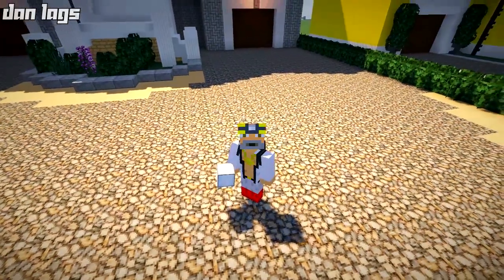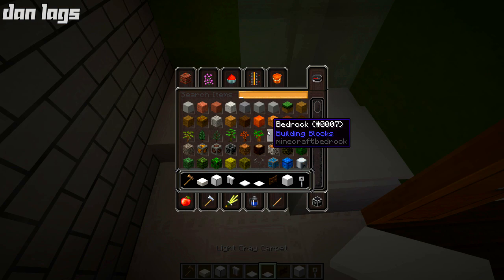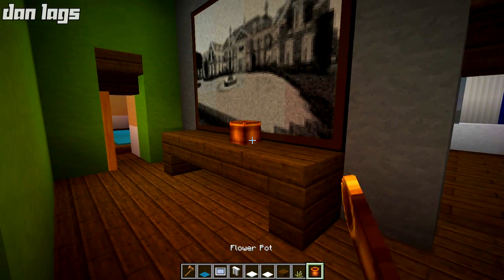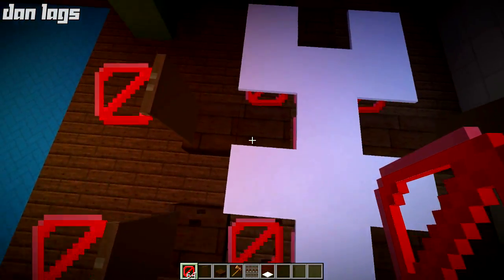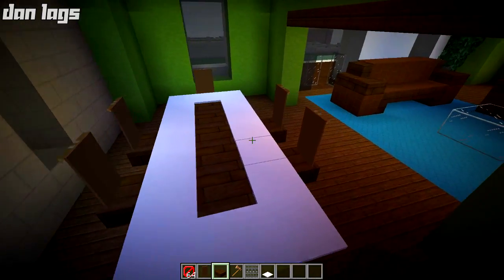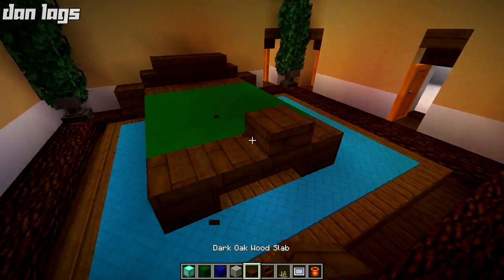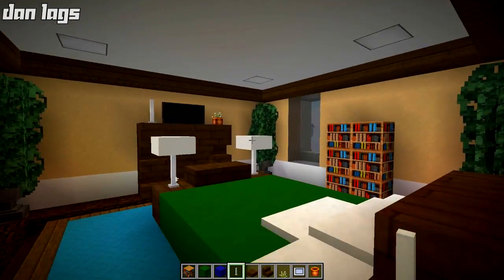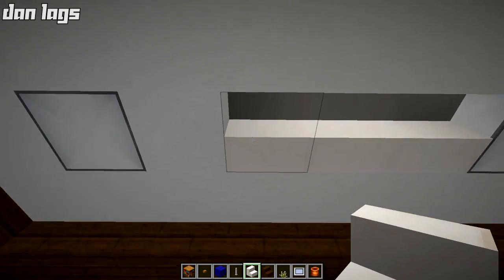Constructing Los Dangeles: Season 2 - Episode 58! (Time on Furnish!)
Download Los Dangeles Here:
Xbox 360: